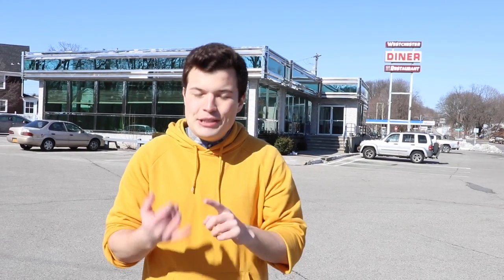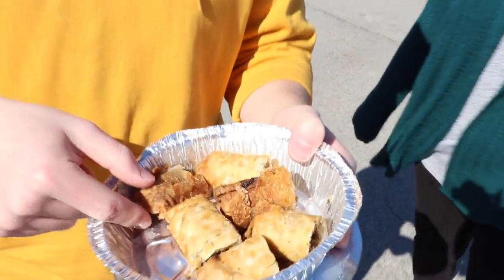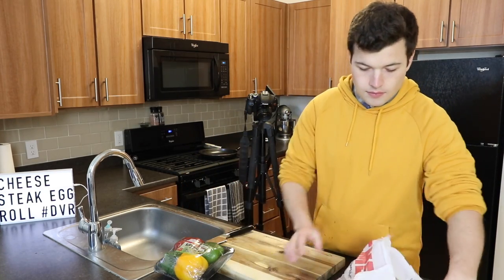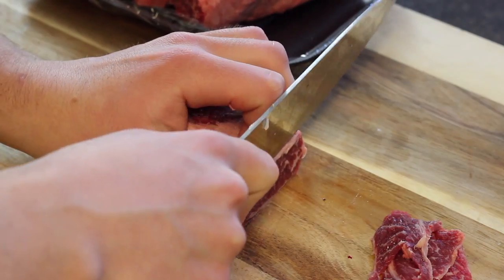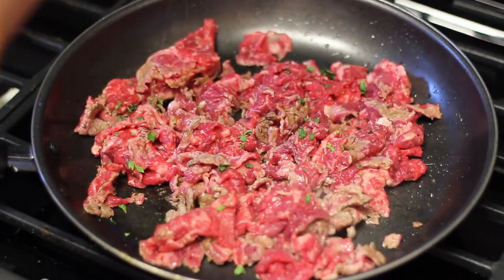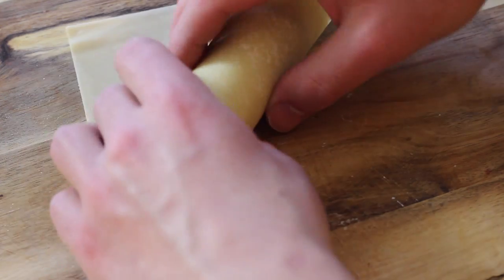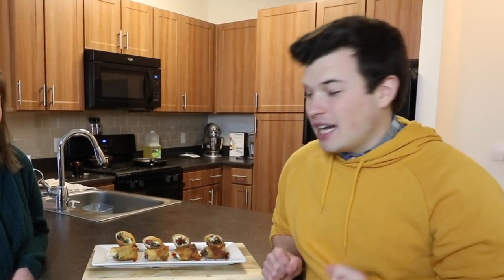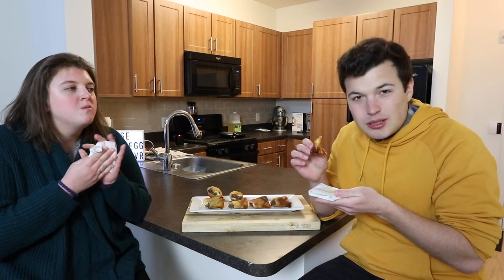Philly Cheesesteak Egg Rolls- David VS Restaurants #5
Welcome back to DVR! The series where I take my newly acquired culinary skills (or lack there of) into the public and challenge restaurants at their own game. Sometimes I'll win, most of the time I'll lose, either way I hope you enjoy!